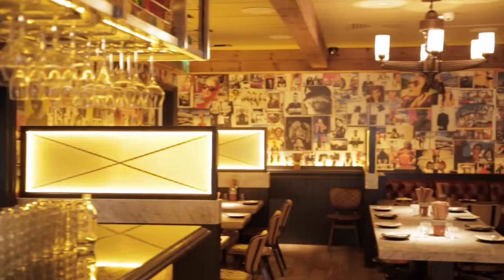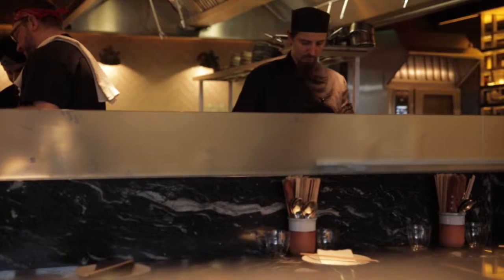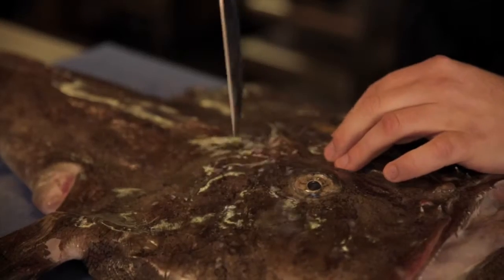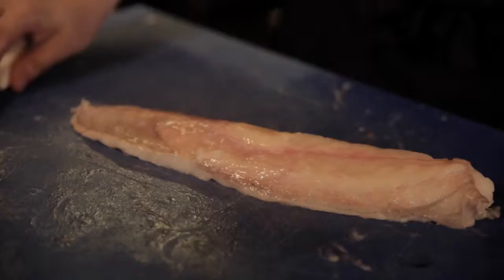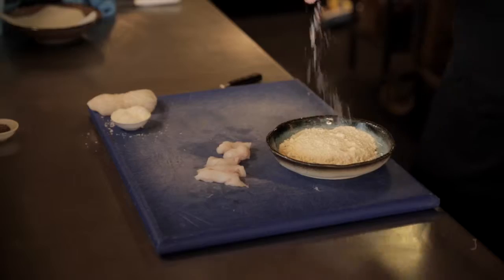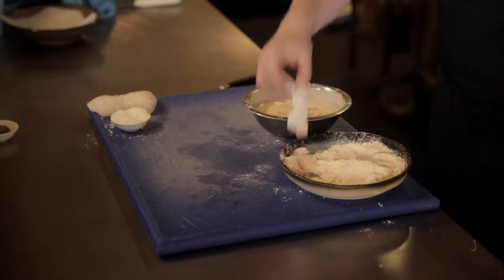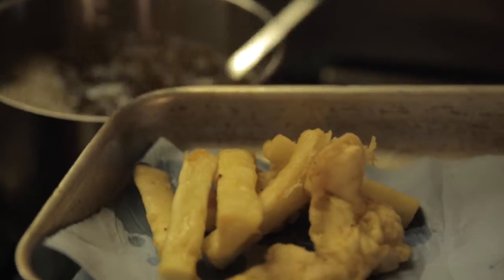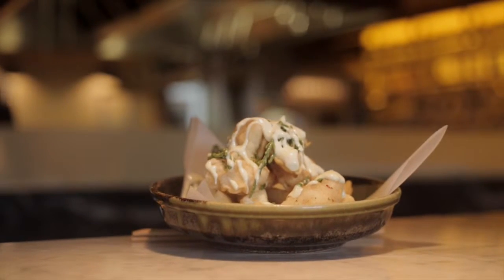MOMMI - Tempura Monkfish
MOMMI's guide to creating a Gluten Free Tempura Monkfish dish.